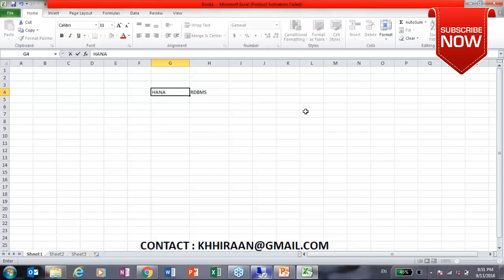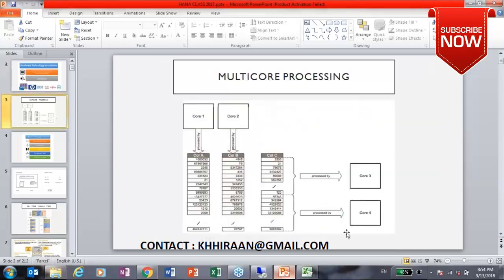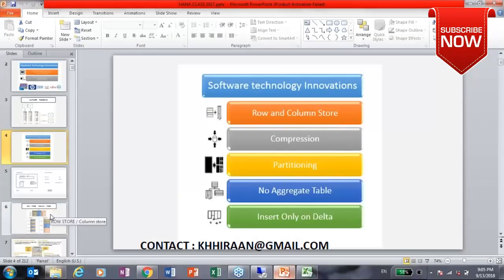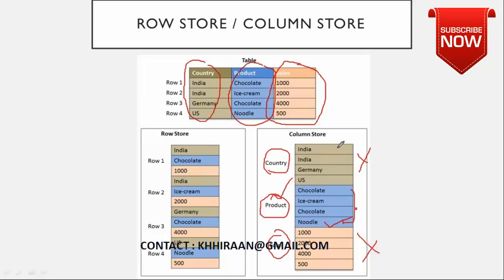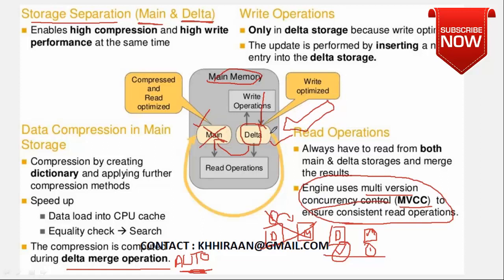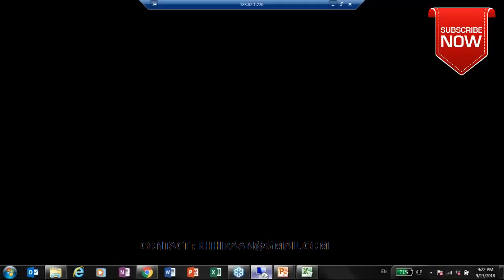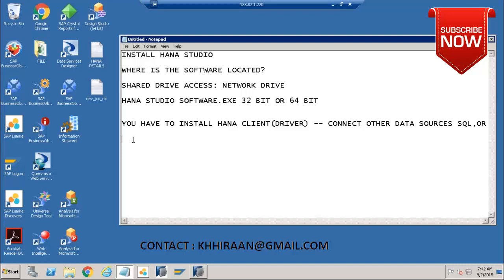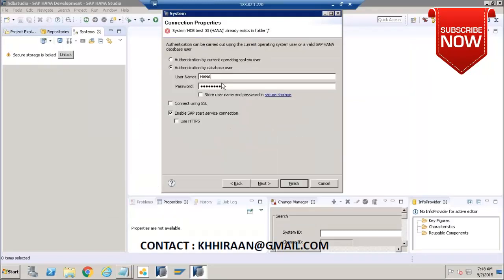SAP HANA FREE TRAINING | HANA Architecture| In-Memory - CLASS 2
SAP HANA FREE TRAINING | HANA Architecture - CLASS 2

SAP HANA Landscape. "HANA" mean High-Performance Analytic Appliance is a combination of hardware and software platform. Due to change in computer architecture, the more powerful computer is available in terms of CPU, RAM, and Hard Disk.